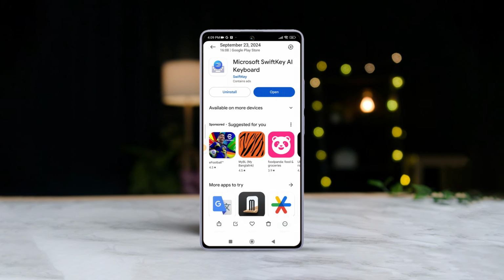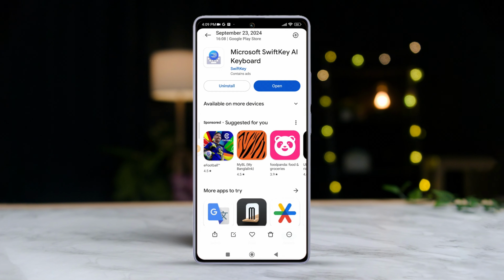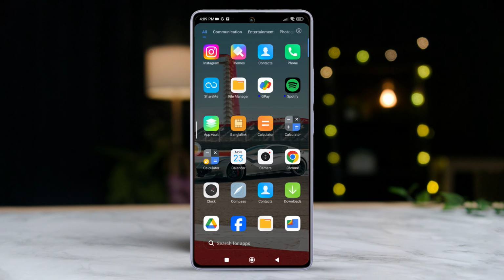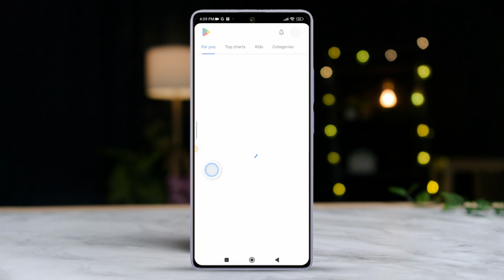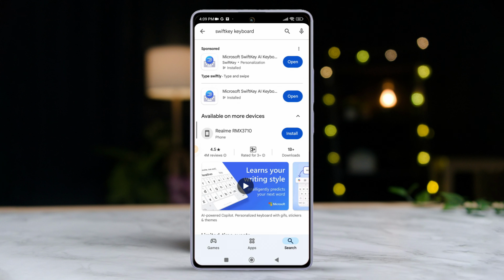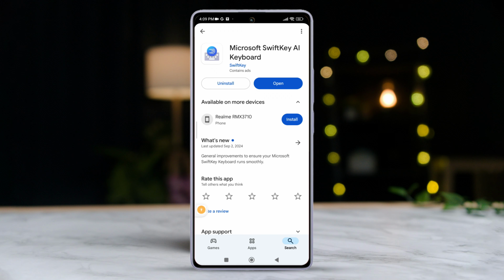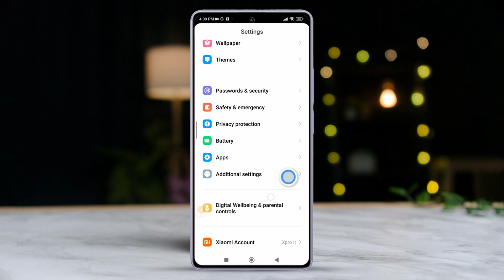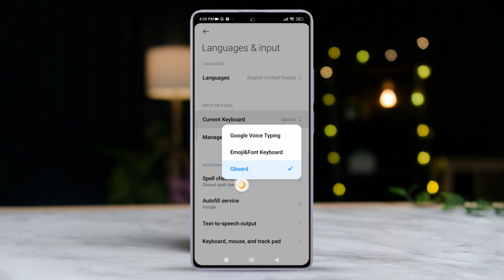How to Change Default Keyboard on Xiaomi Phones | Customize Gboard on Redmi, POCO, and Mi Phones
Seeking to get different keyboards on your Xiaomi phone? This video is right for you! Here I've shown the way to use another keyboard as default in any Xiaomi phone! The same old keyboard layout might feel a bit dull to you so configuring your Redmi keyboard style might be exactly what you need to liven things up! Setting up the Xiaomi default keyboard allows you to show off your taste by making any custom keyboard to suit your style.

You can also set different keyboard models on Redmi to completely change your worldview. And trust me, It will!

00:01- Video Intro
00:17- Step 1: Download Keyboard
00:34- Step 2: Enable Keyboard
00:55- Steps Finished